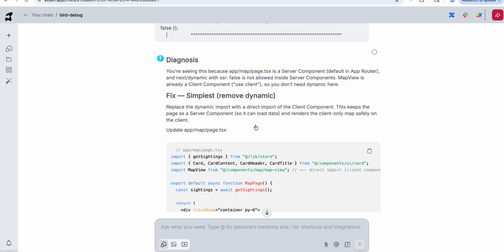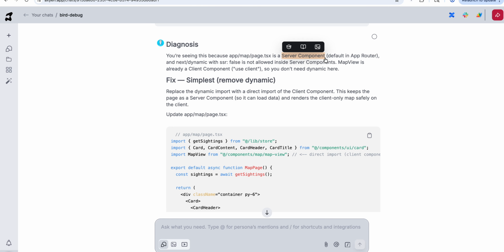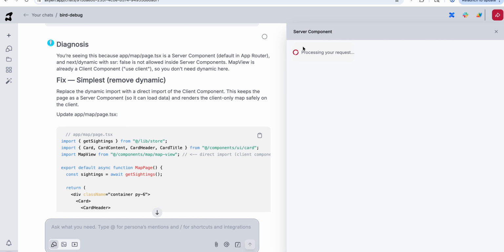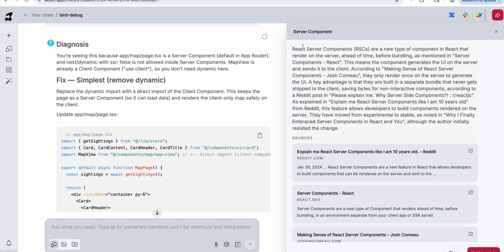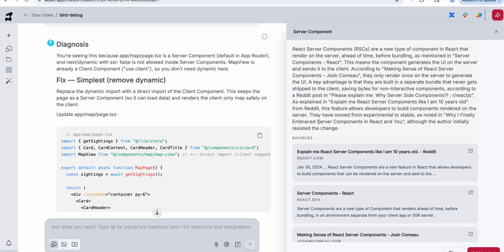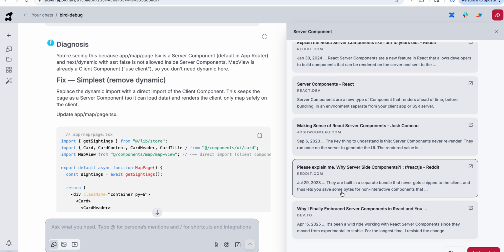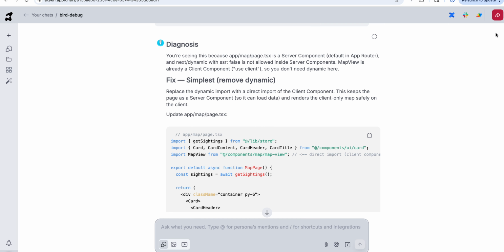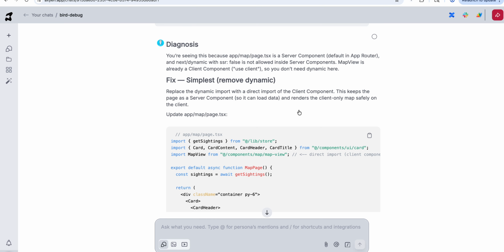Axyen context search demo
At Axyen, we built something different: Explain—a feature that lets you search and learn within your conversation context without polluting your chat history. Think of it as "just-in-time knowledge" that doesn't derail your workflow.

Here's why it matters for product and engineering teams:

→ Your PM encounters a technical term in a spec. Instead of opening 5 tabs or asking engineers, they use Explain to get the definition instantly—in context.

→ Your CTO is reviewing architecture decisions. They can pull up relevant background on a pattern or framework without restarting the conversation.

→ Your team stays in flow. No context-switching. No "let me Google that." Just focused work.

Real impact: Teams using Explain report 30% faster decision cycles because they're not constantly breaking focus to look things up.

The best tools don't just answer questions—they help you think better, faster.